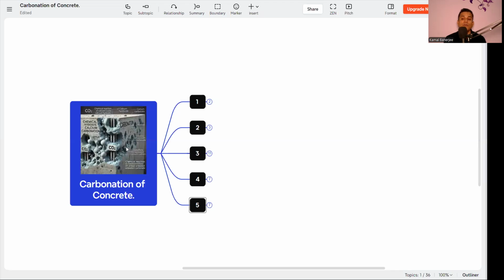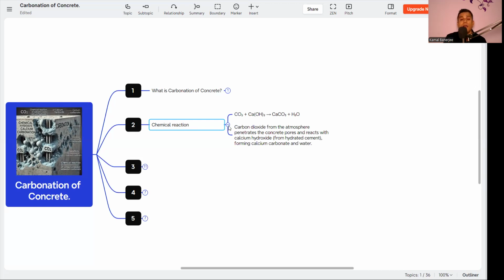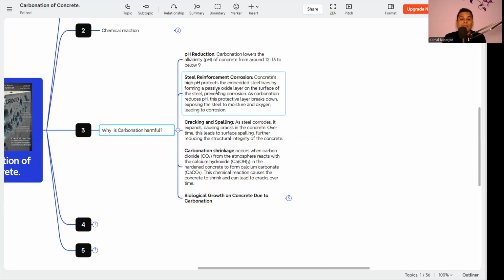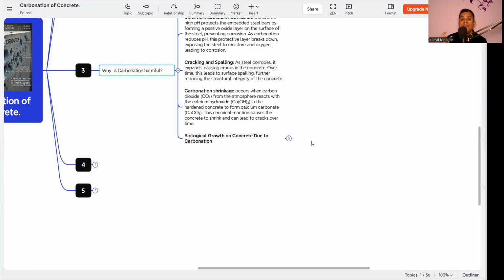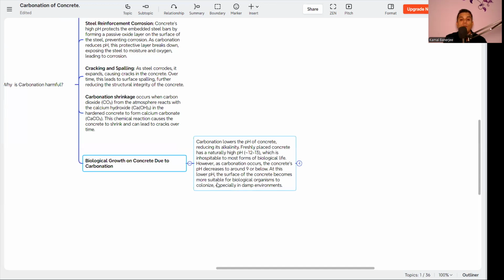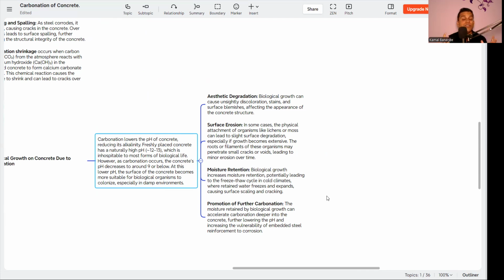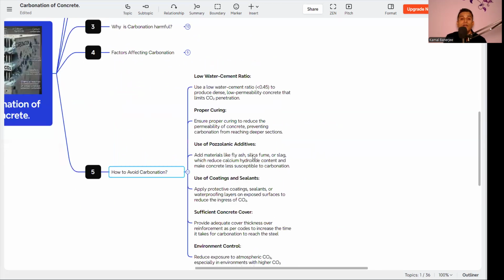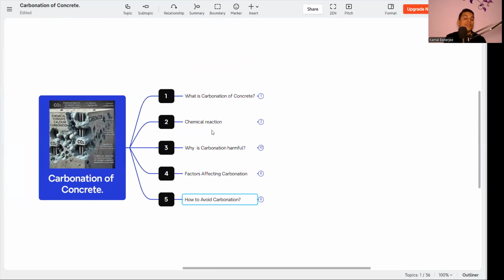Understanding Carbonation of Concrete – Causes, Effects & Prevention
Today, we’re exploring an essential topic for anyone involved in construction, civil engineering, or materials science – Carbonation of Concrete. This is a critical phenomenon that can significantly impact the durability and lifespan of concrete structures. Understanding carbonation, its causes, effects, and ways to prevent it can help you ensure that your concrete structures remain strong and durable over time.

📌 In This Video, You’ll Learn:
What is Carbonation of Concrete? – A basic overview of carbonation, the chemical process involved, and how it affects concrete over time.
Causes of Carbonation – Factors such as CO₂ exposure, environmental conditions, and concrete quality that contribute to carbonation.
Effects of Carbonation on Concrete Structures – How carbonation impacts the strength and durability of concrete, including issues like corrosion of steel reinforcement.
How to Detect Carbonation – Methods to identify carbonation in existing structures, including testing techniques and inspection tips.
Preventing and Reducing Carbonation – Practical steps you can take to minimize carbonation, from using quality concrete mixes to applying protective coatings.
Real-World Examples of Carbonation – Case studies of structures affected by carbonation and the repair or preventive measures taken.
🌍 Why is Carbonation Important?
Carbonation is a naturally occurring process, but it poses serious risks for reinforced concrete structures. Over time, carbonation reduces the alkalinity of concrete, leading to corrosion of embedded steel and weakening of the structure. By understanding and addressing carbonation, you can improve the durability and safety of your projects.

Explore our Concrete Technology Playlist for more in-depth videos on topics related to concrete science and durability.

Have questions about carbonation or want to share your experience with concrete durability? We’re here to build a knowledgeable community where everyone can learn and grow.

Let's work together to build stronger, more durable structures!